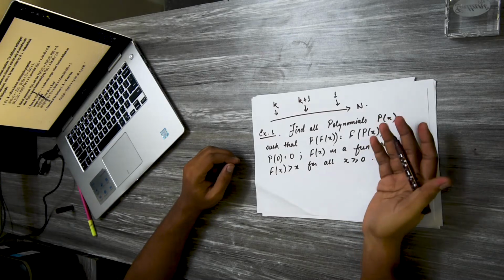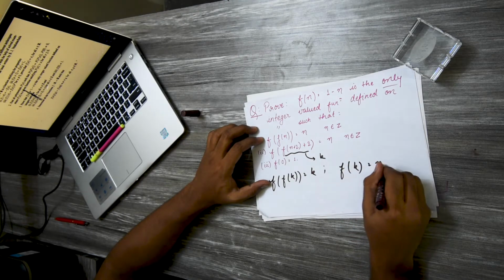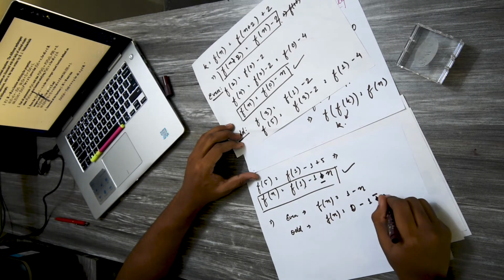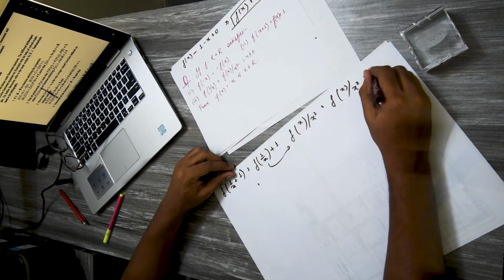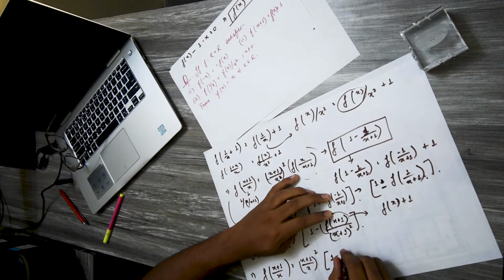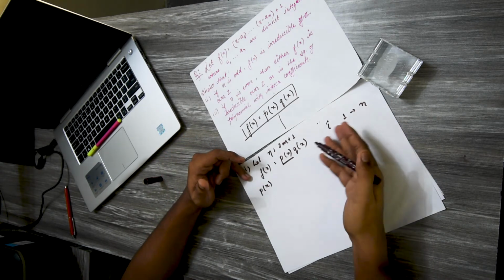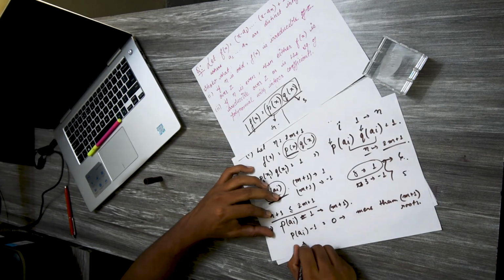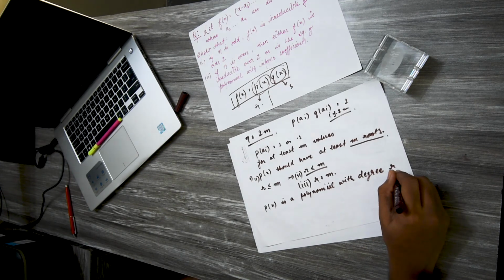2.3 Functional Equations -1